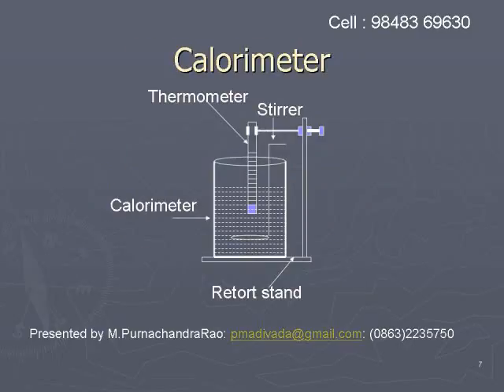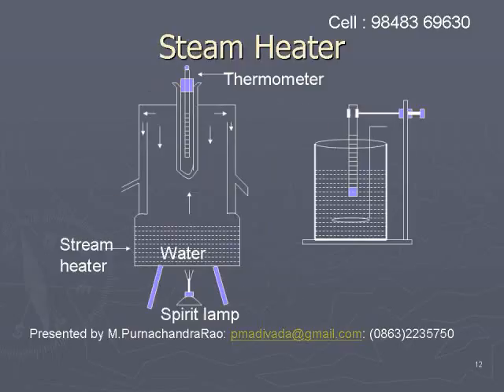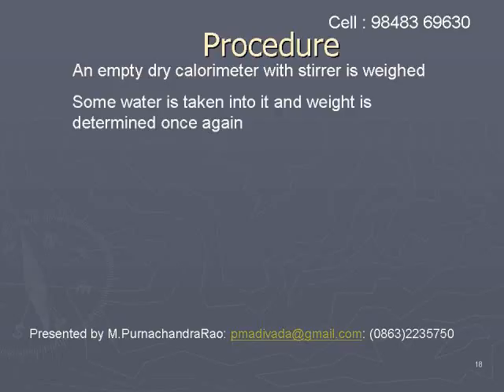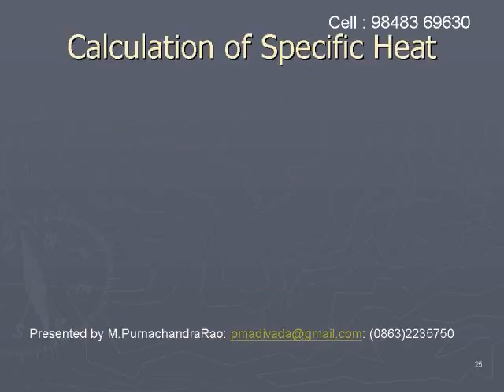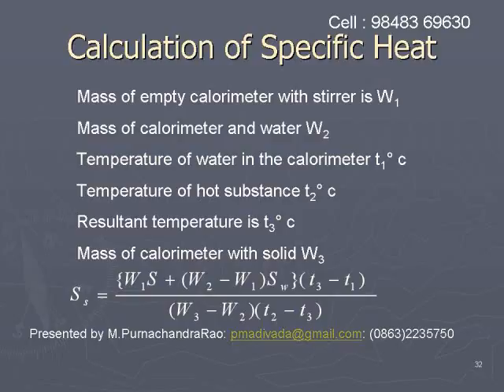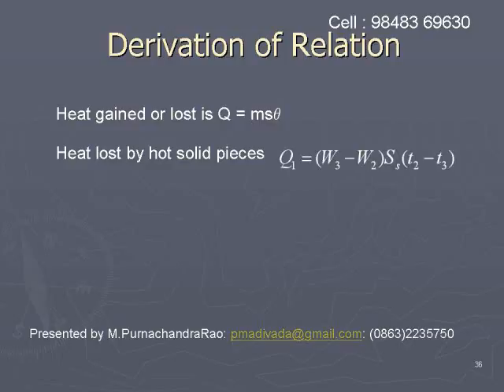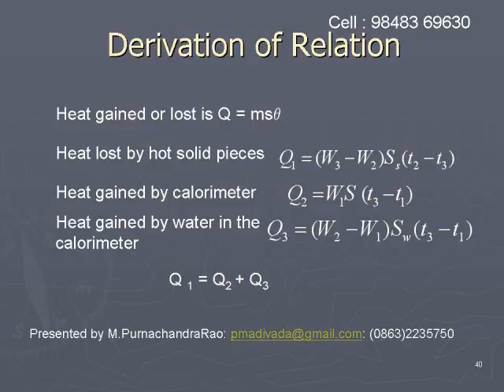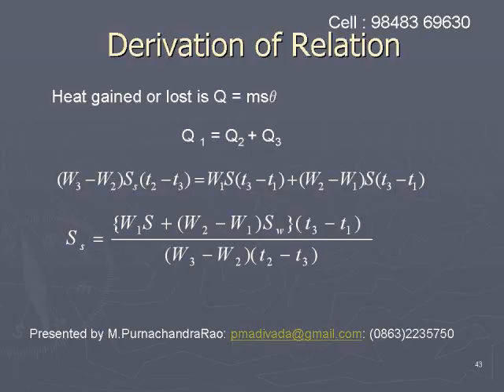20 02 calorimeter